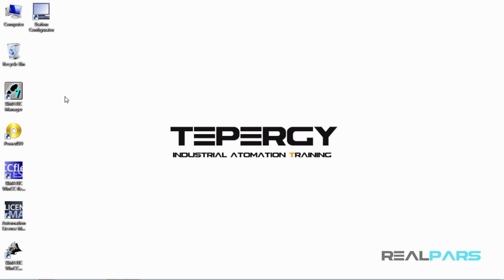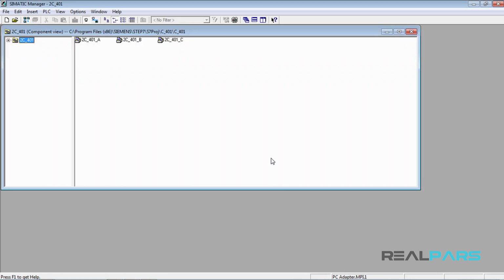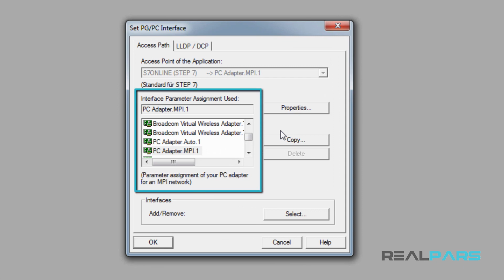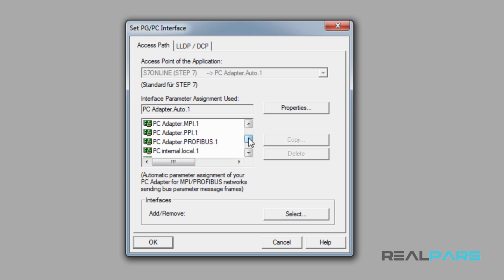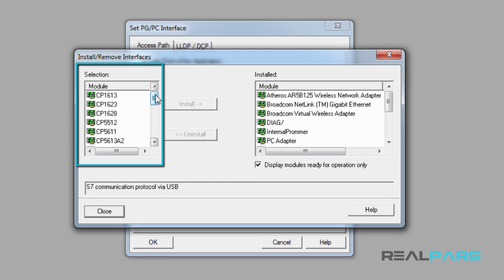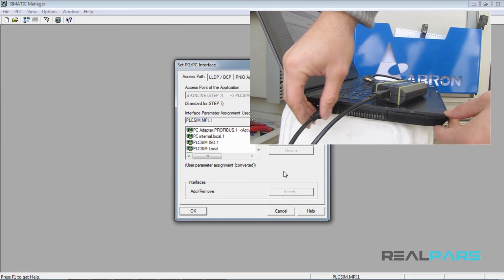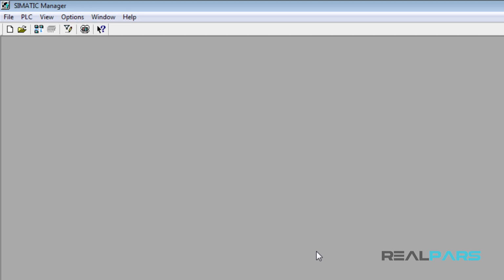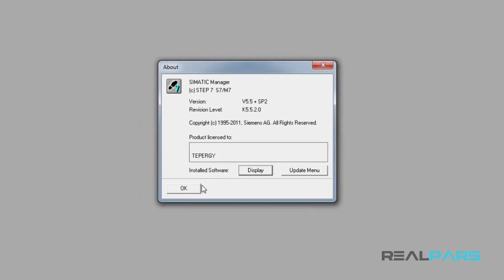22 Установите интерфейс PG PC Для подключения ПЛК к программному обеспечению